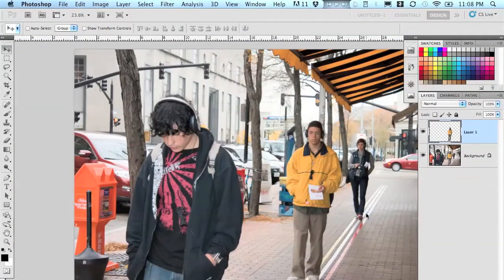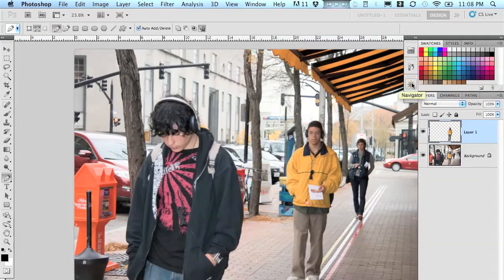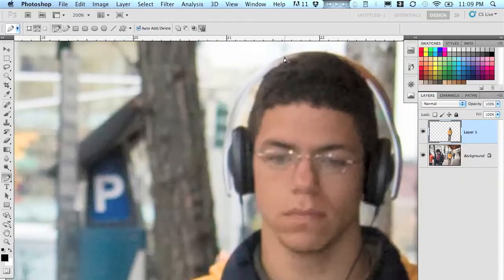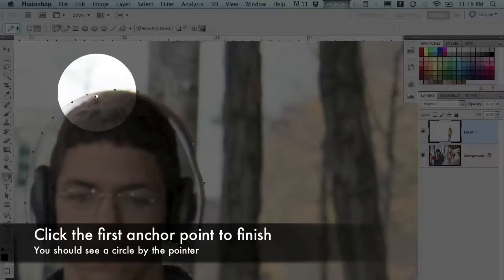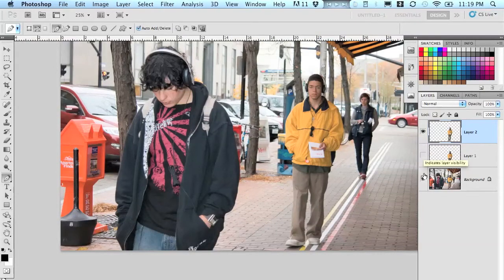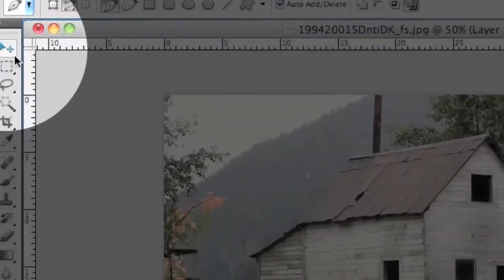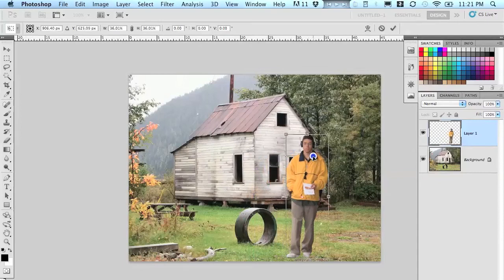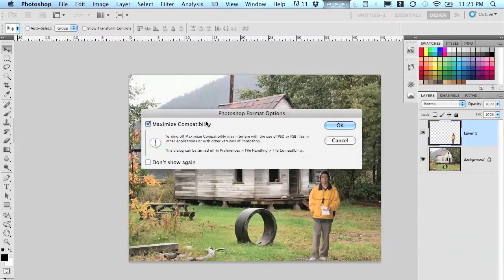Photoshop - Pen tool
This video will show you how to make a detailed selection using the pen tool.